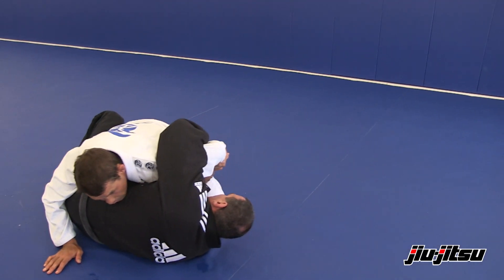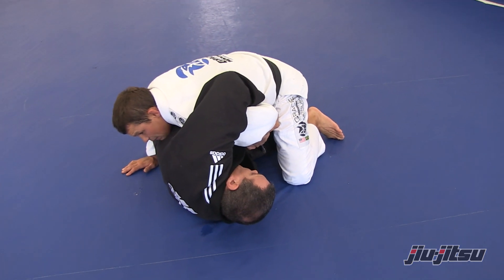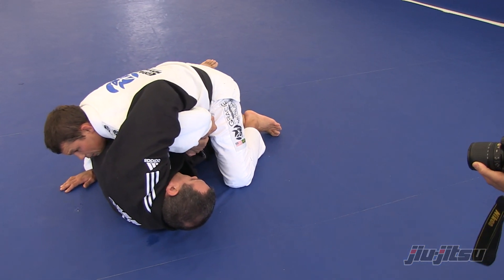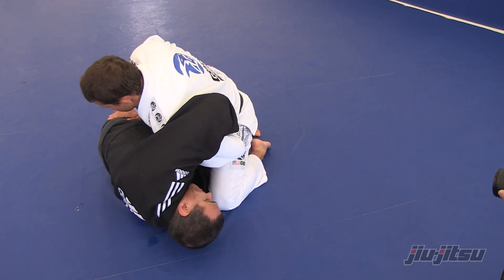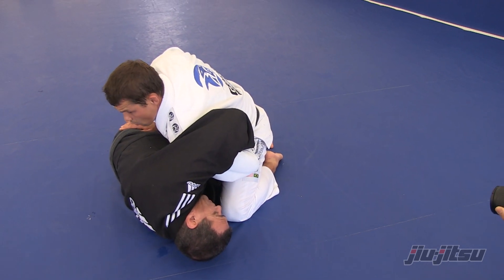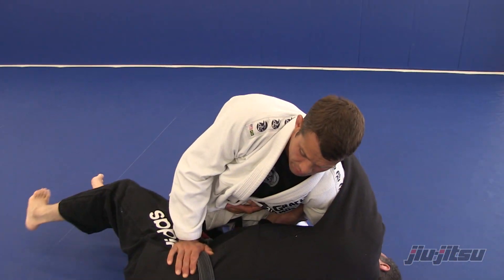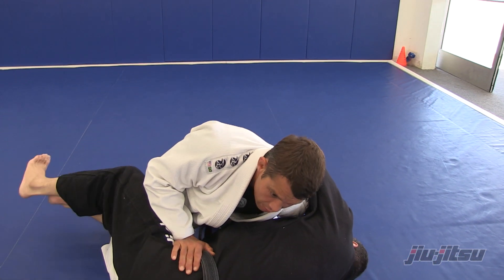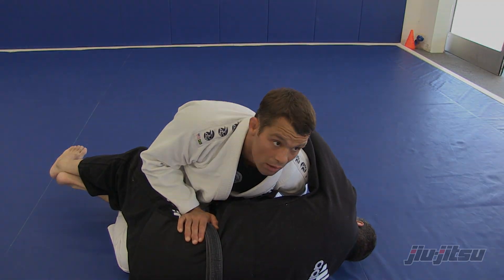Issue #10: Running Half Guard from the Top - Baited Reverse Kimura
Running Half Guard from the Top with Fabio Leopoldo

Being on the bottom with someone in your half guard is often times considered a safe position. Let's say you were in a guy's guard, you went for a pass, but he "caught" you in half-guard. He thinks he's safe, he thinks he caught you. But little does he know his workday has just begun. Like Rorschach's quote in Watchmen,  "I'm not locked in here with you, you're locked in here with me!" It's time to bring the pain with this effective collection of finishes and passes from being on the top in half-guard, from multi-time world champion Fabio Leopoldo.